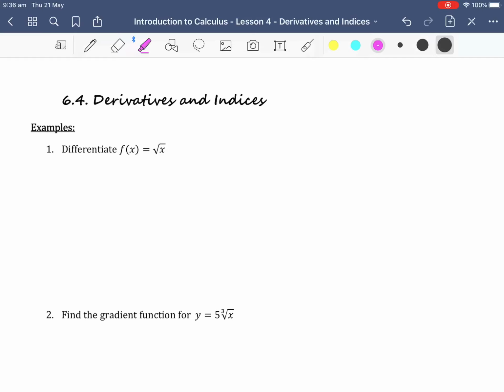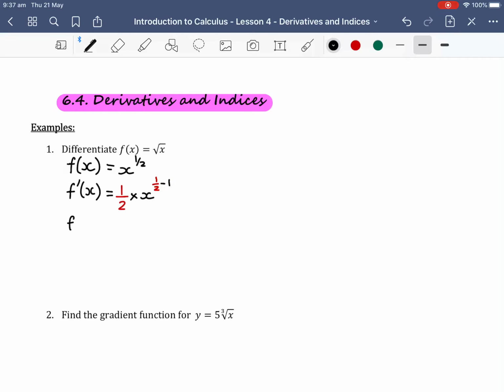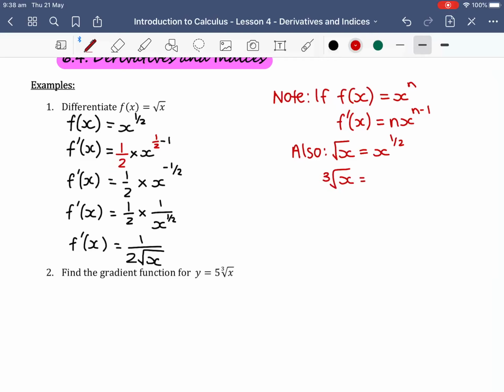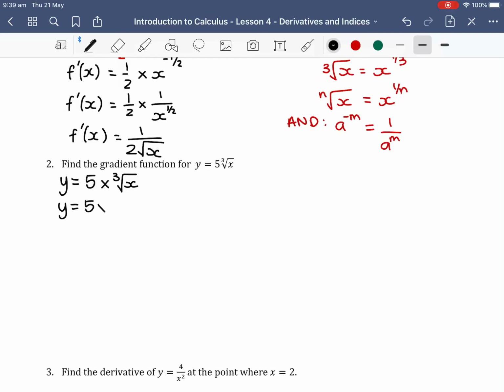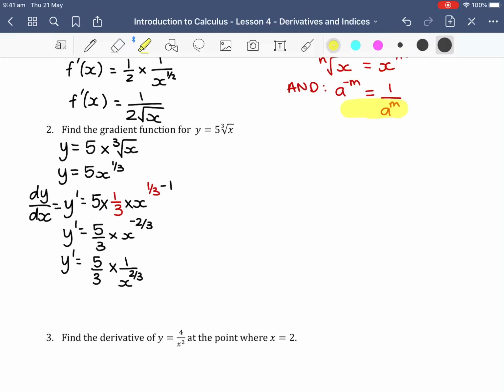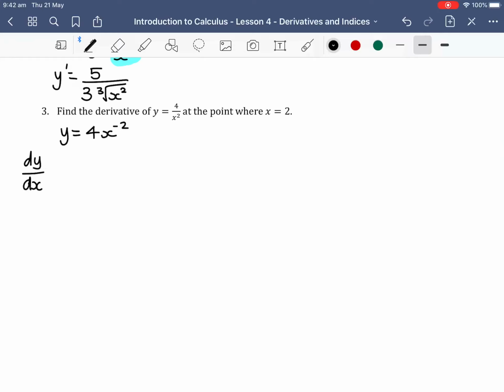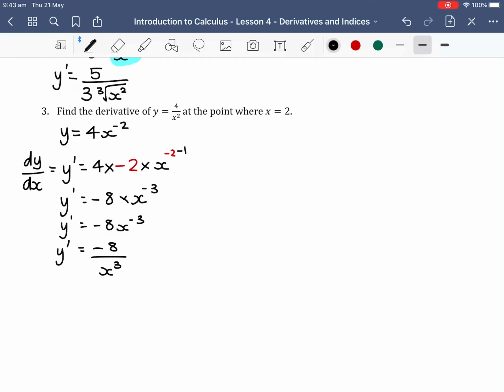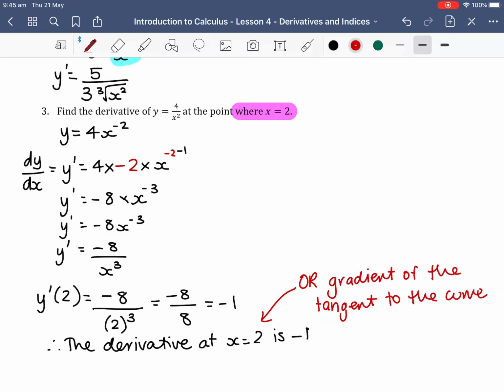Derivatives and indices - Year 11 Mathematics Advanced